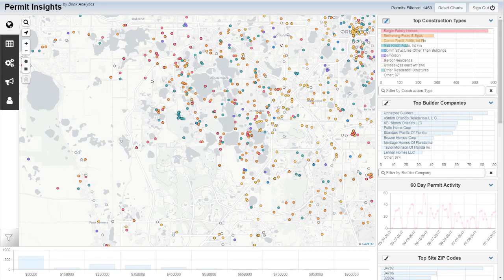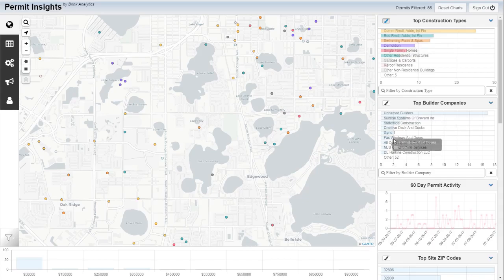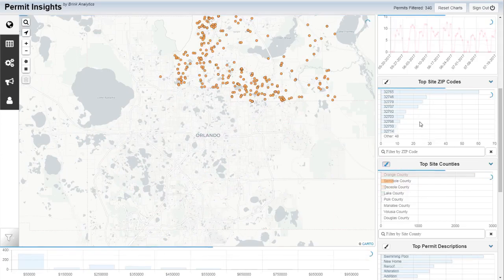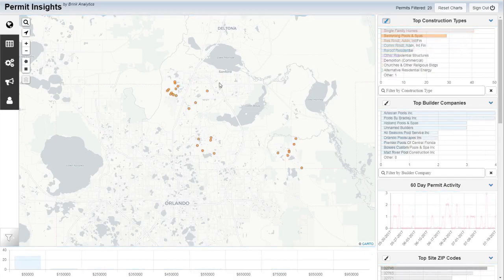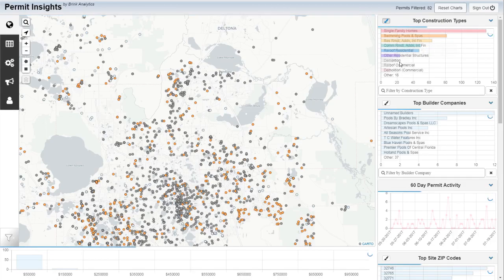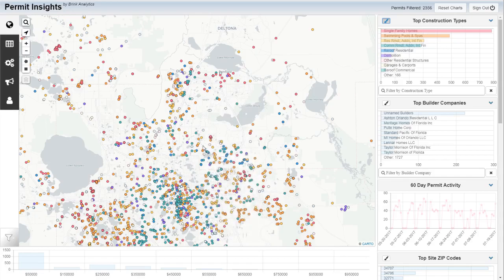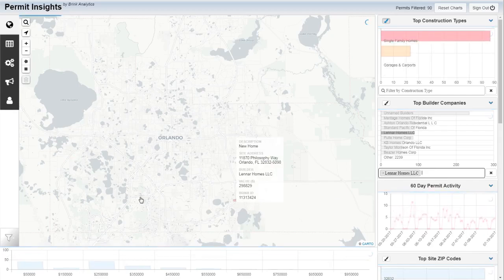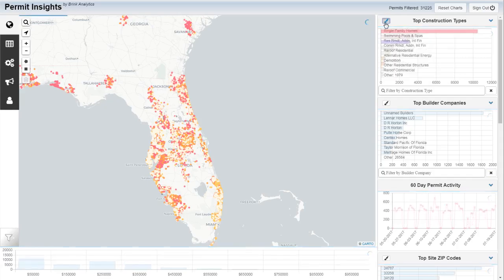Permit Insights - Using Charts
How to use the chart features